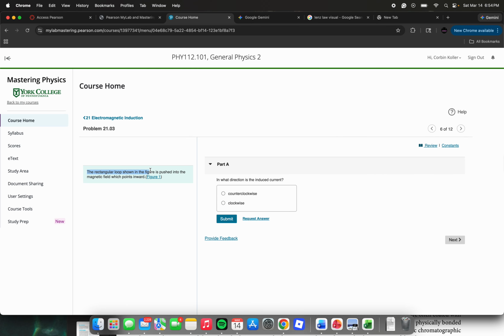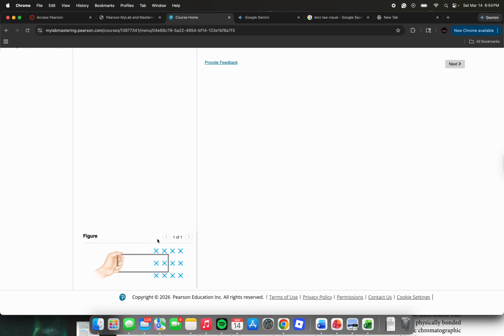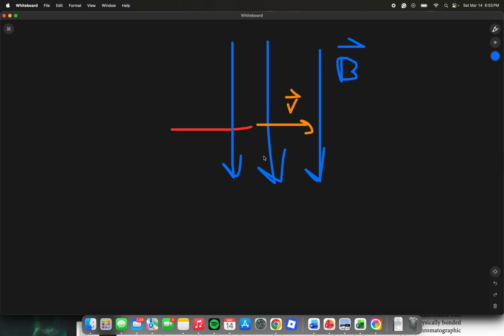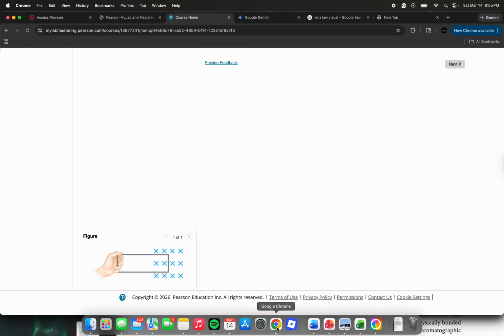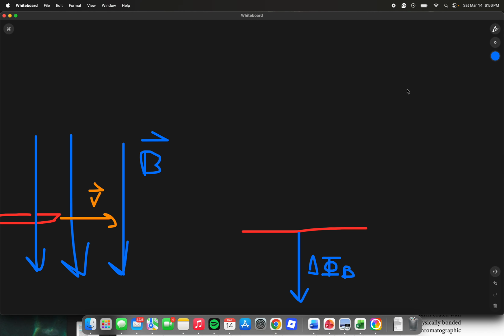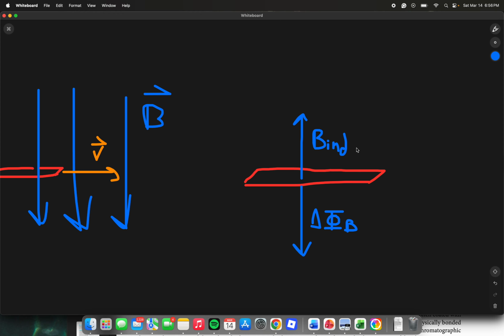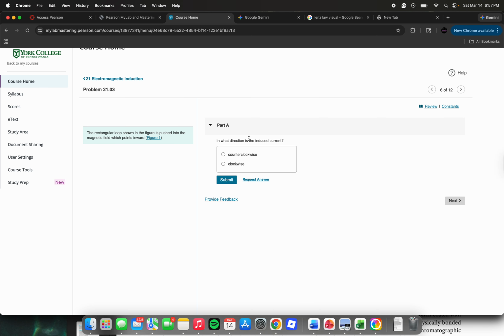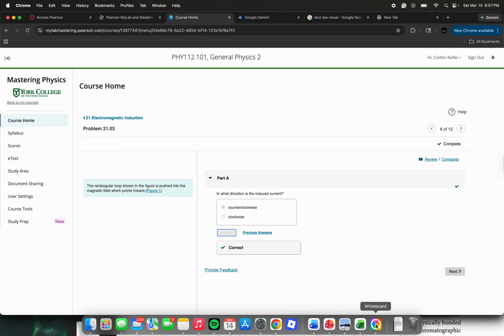The rectangular loop shown in the figure is pushed into the magnetic field which points inward